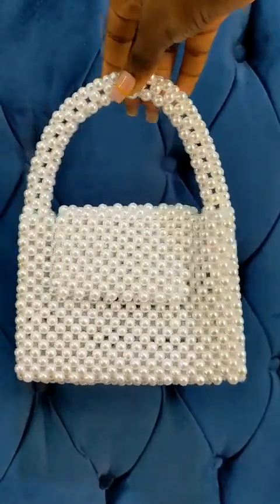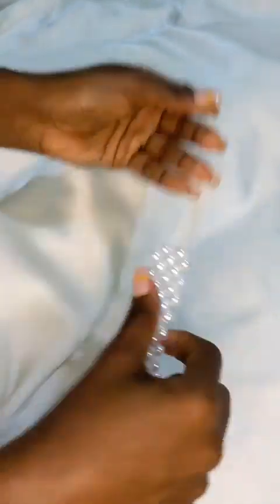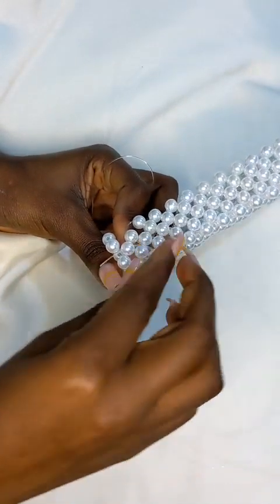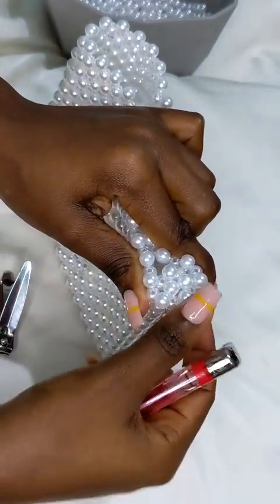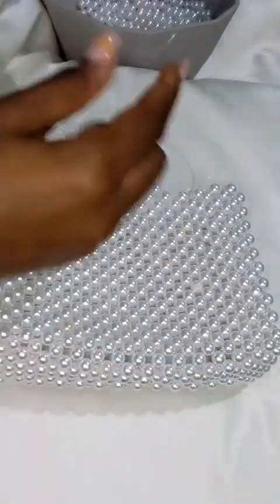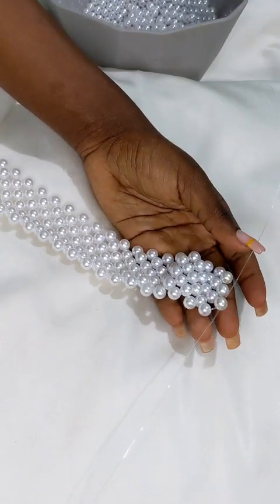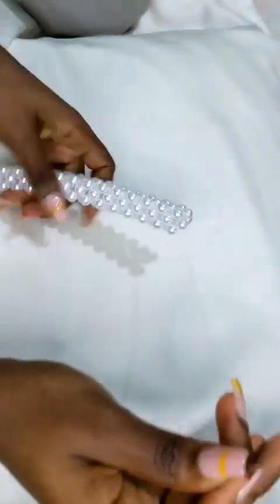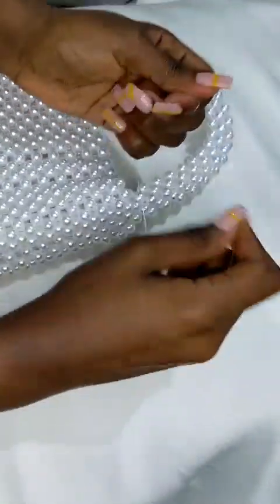HOW TO MAKE THIS TRENDING BEADED BAG, STEP BY STEP TUTORIAL FOR BEGINNERS.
MATERIAL
Beads size 8mm
Fish-line size 70mm